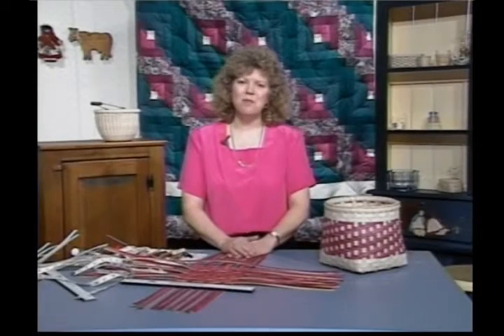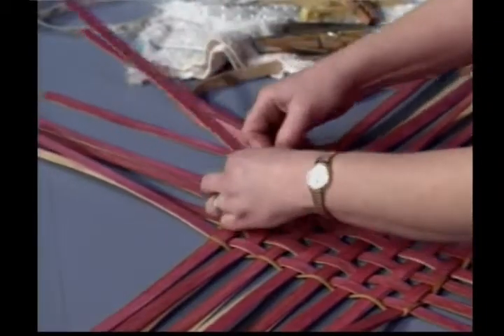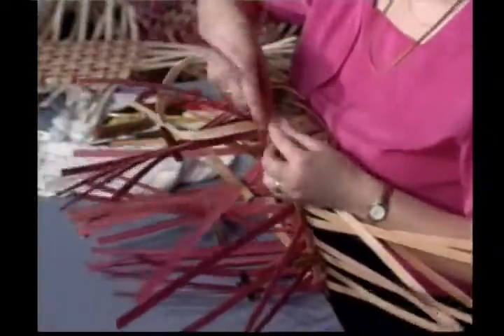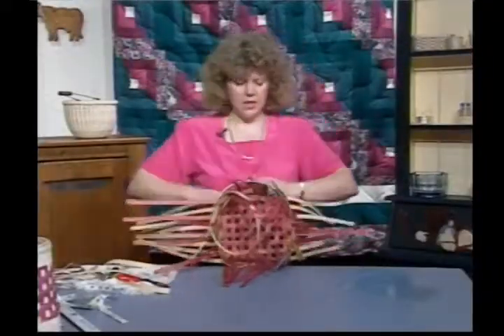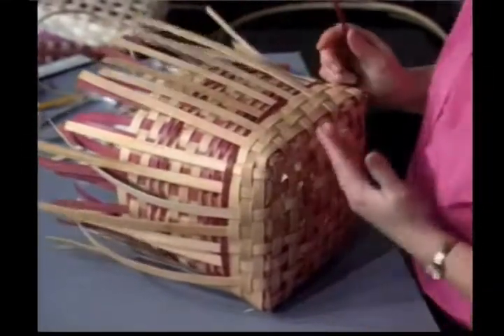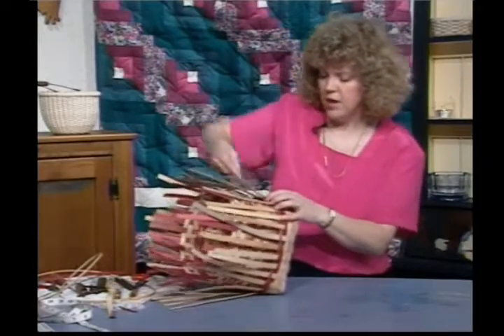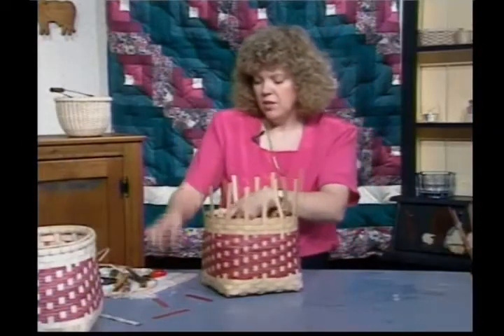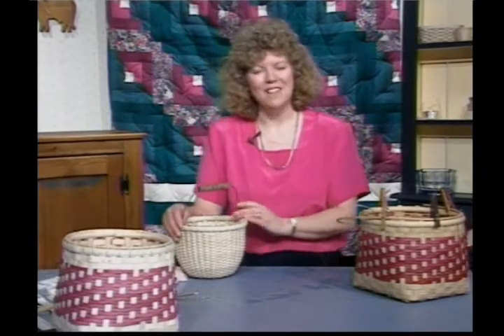DVD 404 Double Walled Basket (Intermediate)